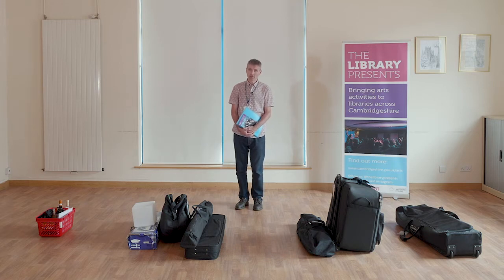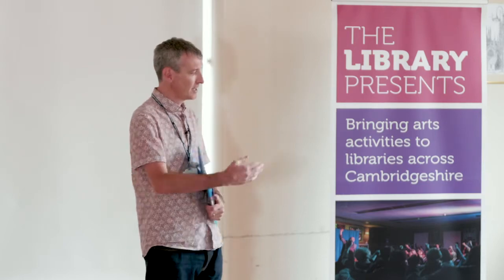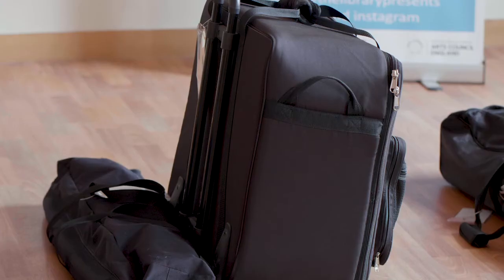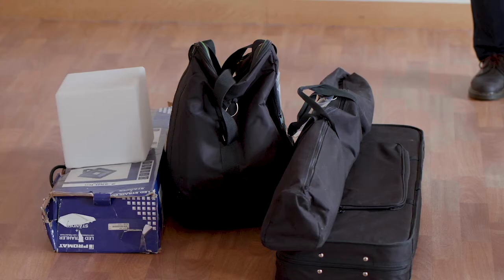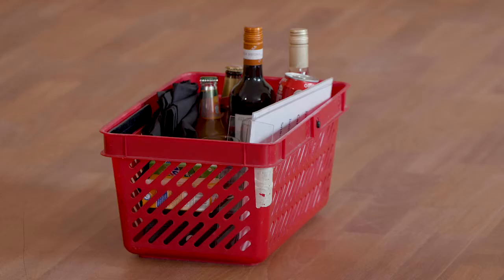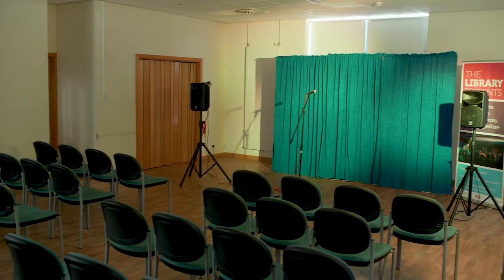The Library Presents Equipment Training Part 1 - Welcome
The first of a series of 7 films showing library staff and volunteers how to use equipment for The Library Presents scheme.